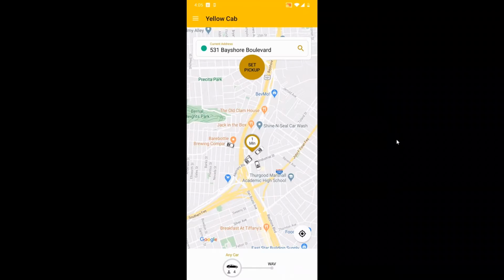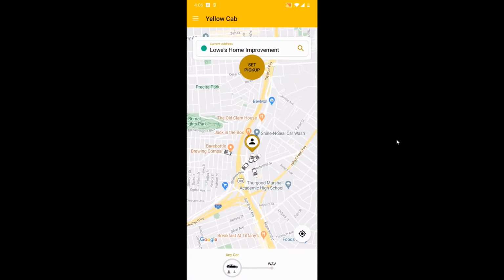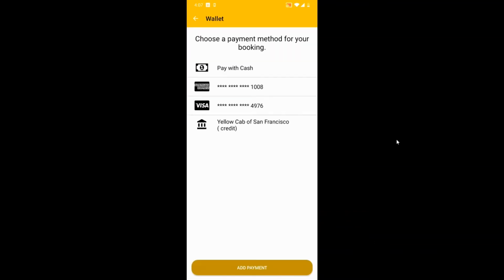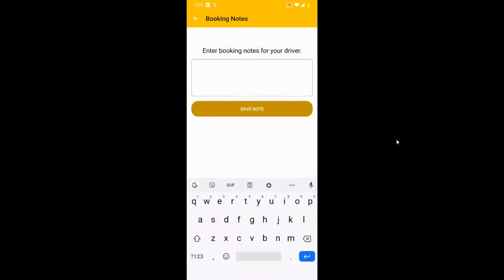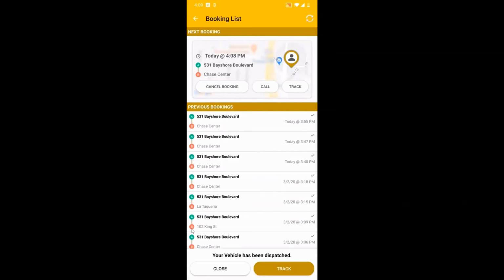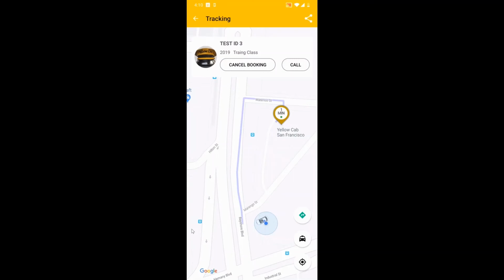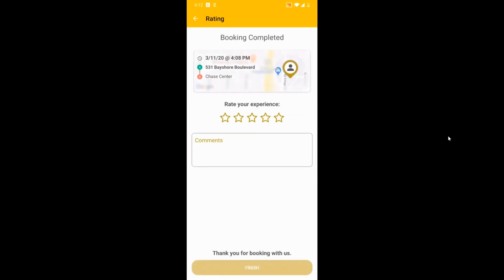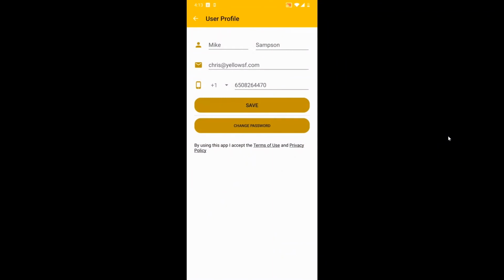Yo Taxi Tutorial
This is a quick tutorial on how to use our new mobile app. It's very similar to other on demand transportation apps but this is a quick refresher for those who are unfamiliar.